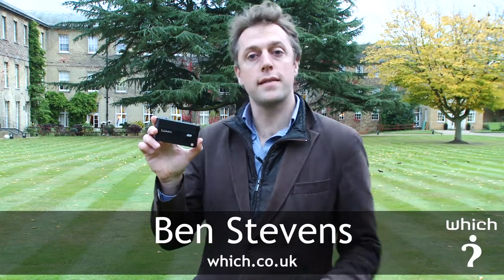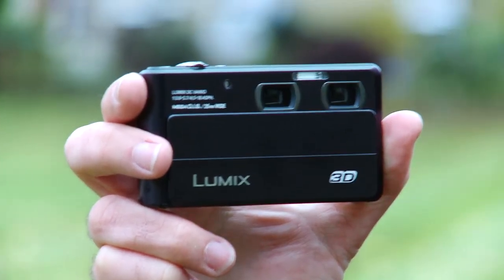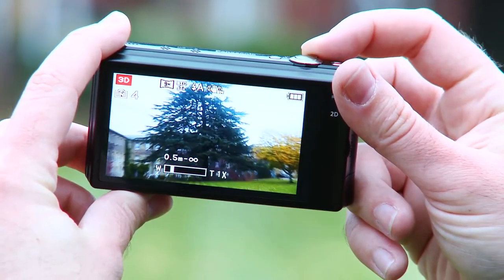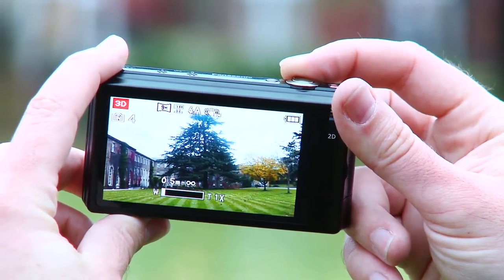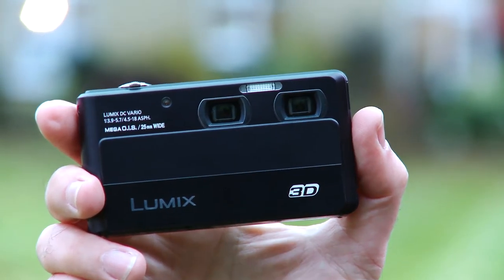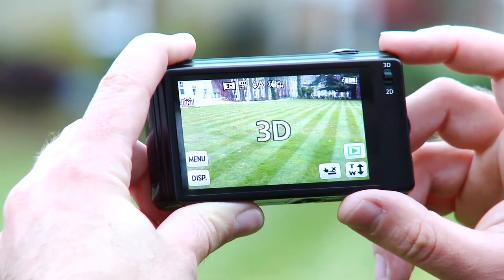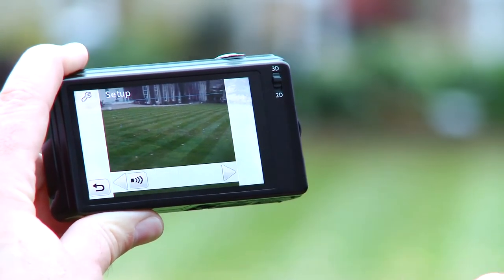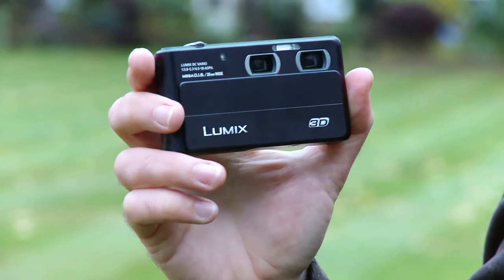Panasonic Lumix DMC-3D1 - Which? first look review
We take a look at the Panasonic Lumix DMC-3D1 which as the name suggests is a dual lens 3D camera.